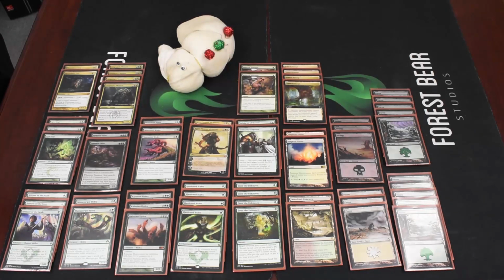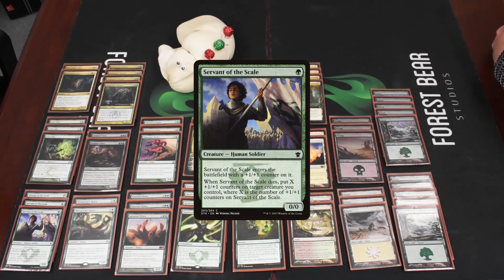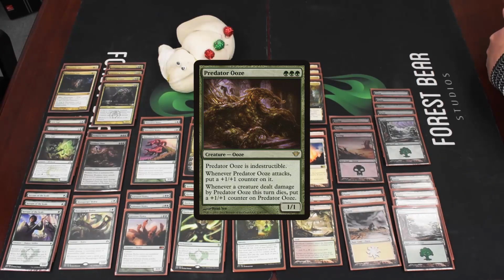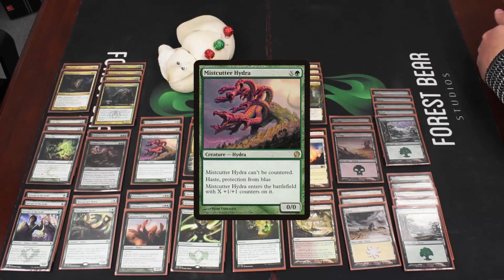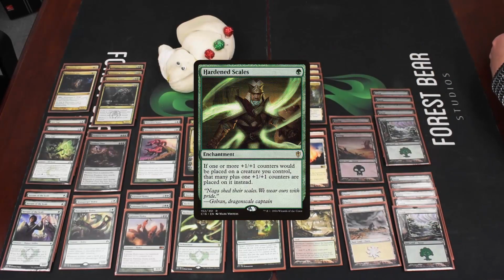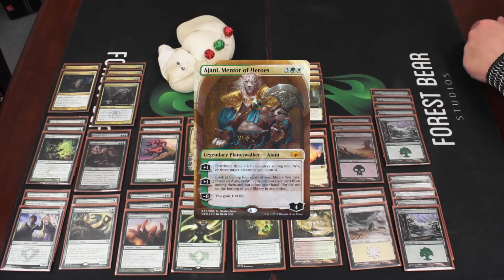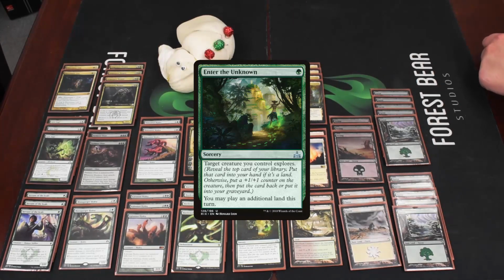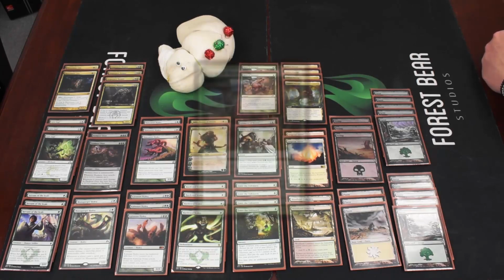Modern Patreon Deck Tech - Big Oof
This deck was built by Cooper Campbell. Big Oof is a Hydra +1/+1 counter based deck that gets very large very fast!